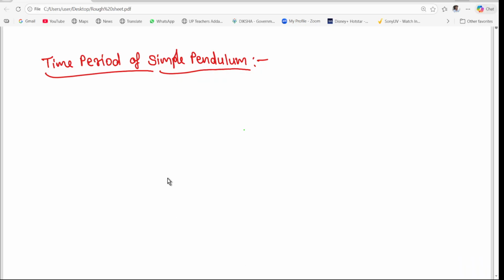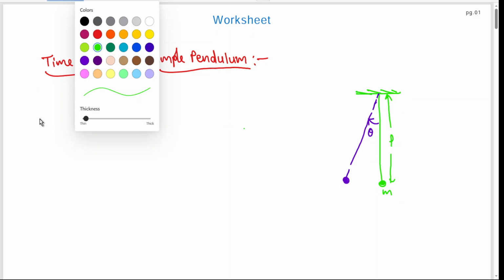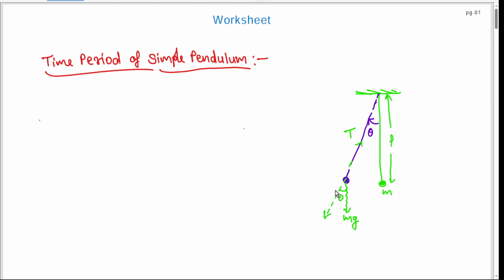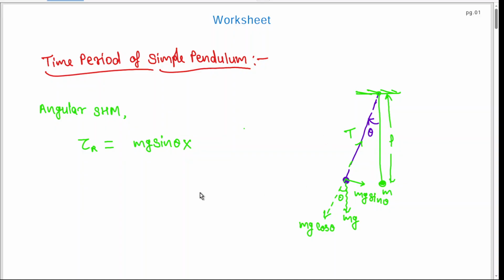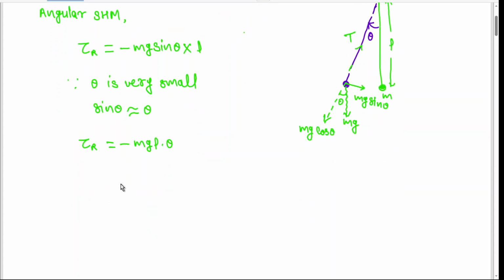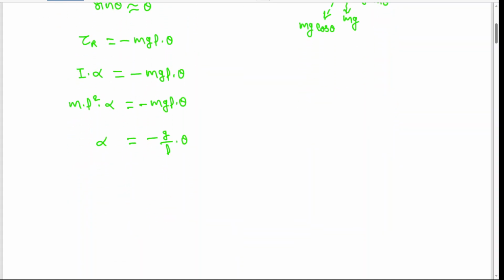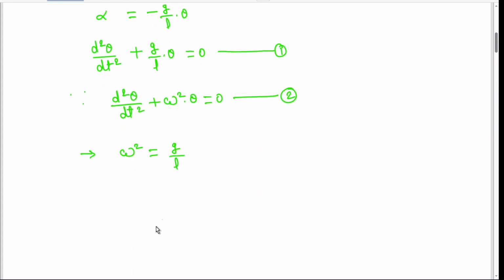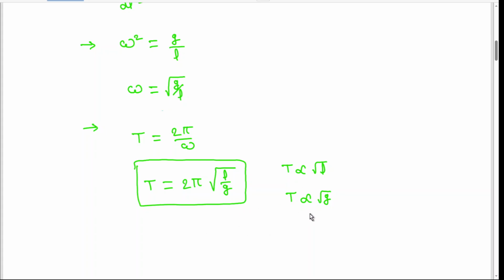Time Period of Simple Pendulum| S.H.M.| Class-IX Physics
Class-XI Physics
NEET Physics
JEE Physics
PhysicsMagicx
Ram Sir